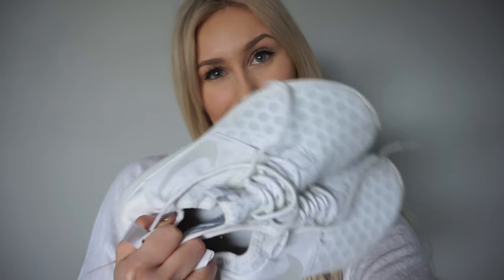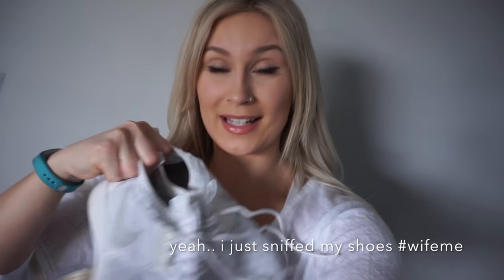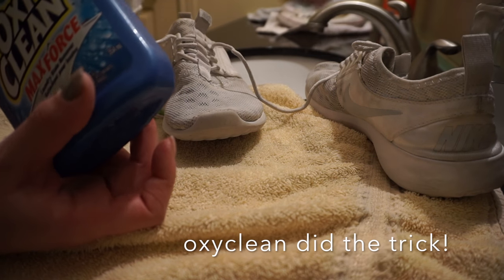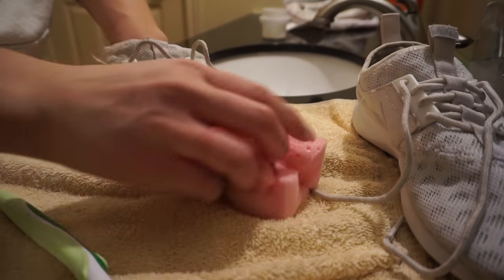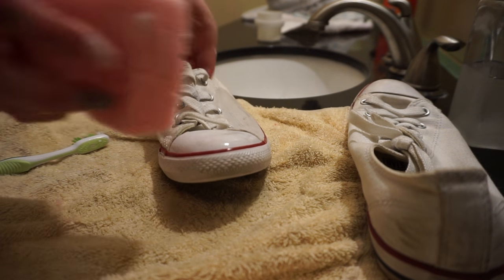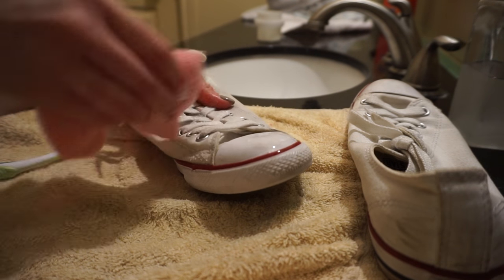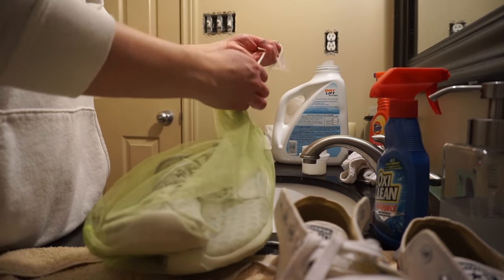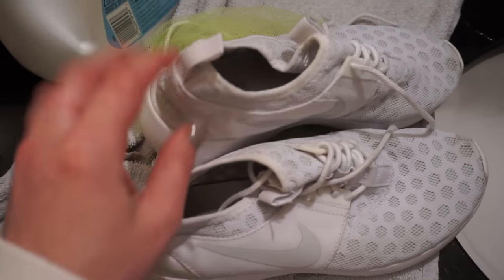How To Clean WHITE Running Shoes | Nikes and Converse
Hey guys,
A little bit of a different video for you guys, so I had figured out a really quick and effective way to clean those pearly white sneakers a.k.a. WHITE Nike Juvenate / Converse.
This was super easy and I hope it helps you from having to sit on your computer for hours researching the best way to clean them ... like i did.

xx
Sam

Products I used:
- any pair of running shoe/ training shoe/ sneakers
- oxyclean  / stain remover
- light detergent
- soft sponge (pretty sure the one I had was from the dollar store)
- tooth brush
- washing machine
- mesh bag (if you want to ensure your sneakers are safe from the washer)
- some towels